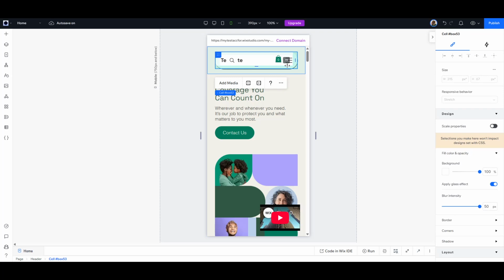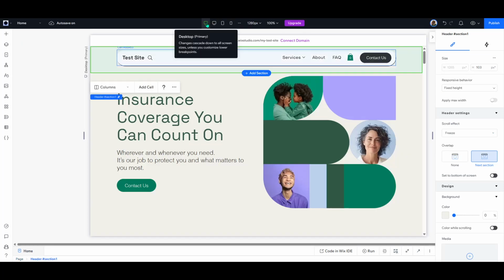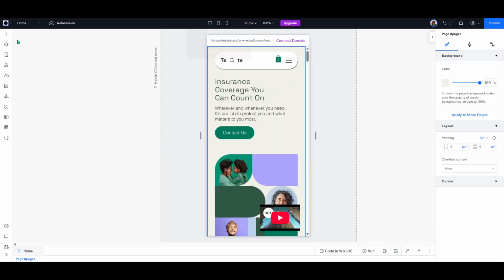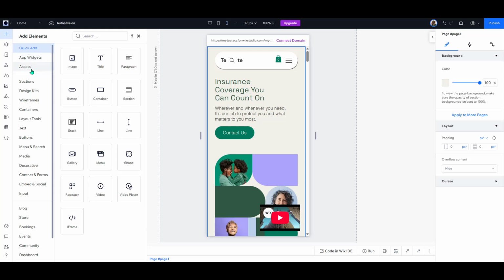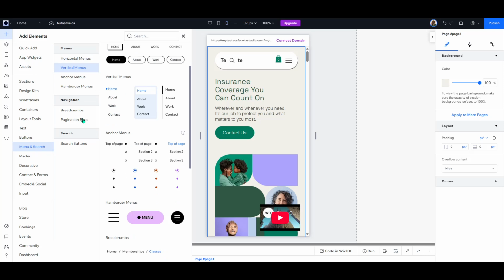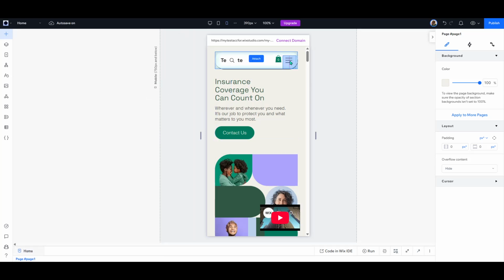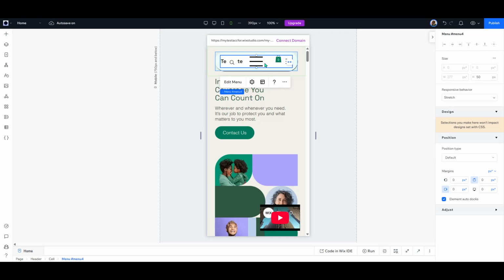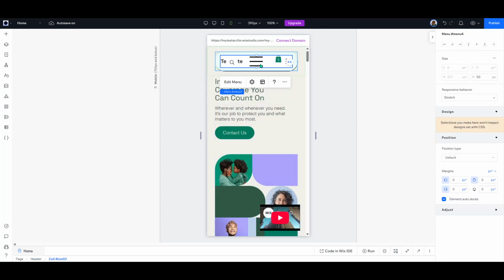How to Add Menu to Wix Mobile Site (Updated 2026 Step-by-Step Beginner Guide)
Learn how to add a menu to your Wix mobile site the right way! In this updated 2026 step-by-step beginner tutorial, I’ll show you how to create a mobile navigation menu, customize the hamburger menu, and optimize your Wix site for mobile users. Perfect for beginners, freelancers, and business owners using Wix.

how to add menu to wix mobile site, wix mobile menu tutorial 2026, wix hamburger menu setup guide, wix mobile navigation customization tutorial, wix responsive mobile design guide, wix for beginners tutorial, wix website customization tutorial, wix tips and tricks 2026, wix mobile editor tutorial, wix site mobile optimization guide, wix menu settings tutorial, beginner wix tutorial 2026